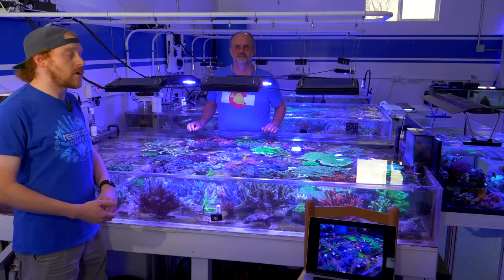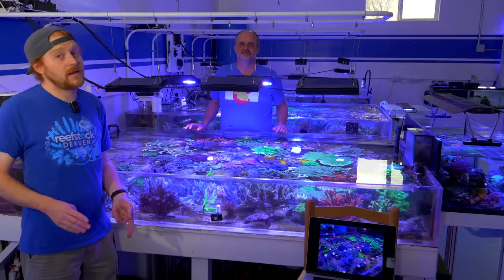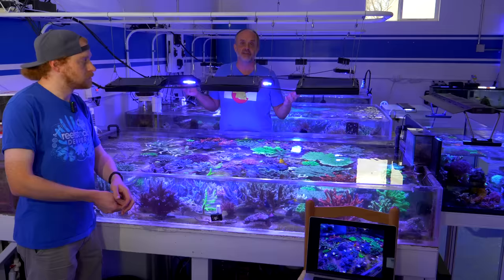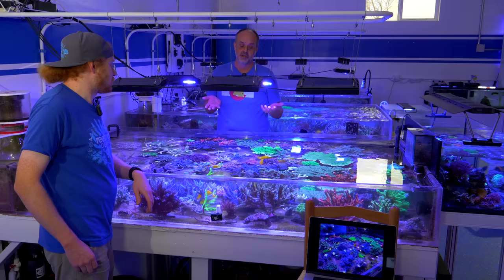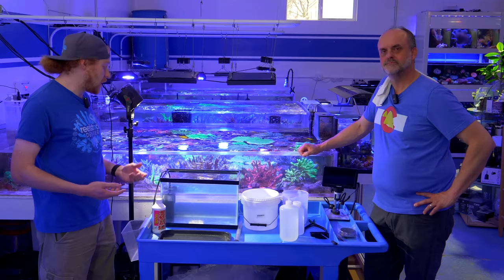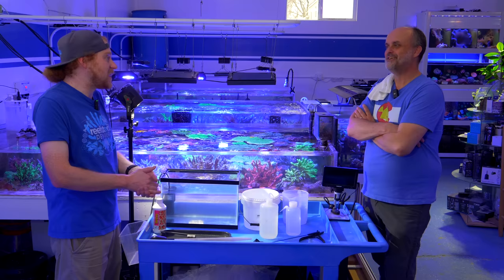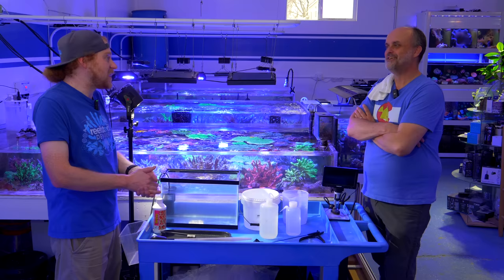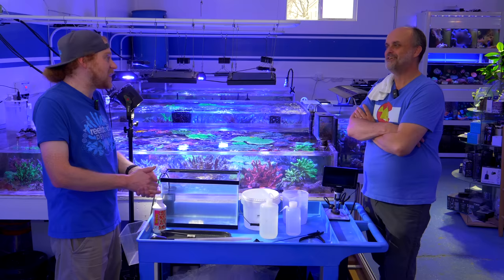Managing ACRO EATING FLATWORMS with Cris Capp